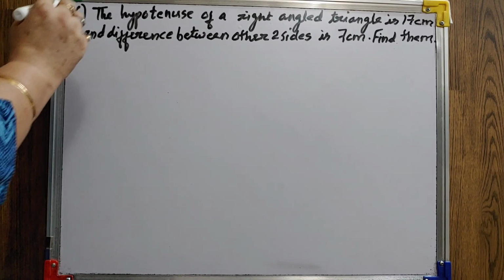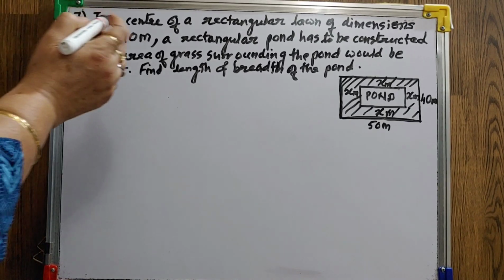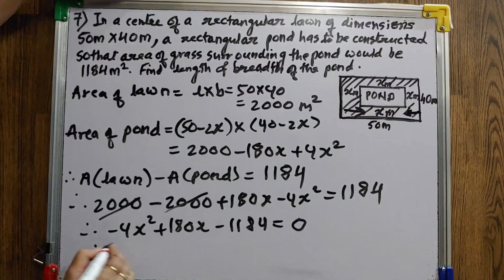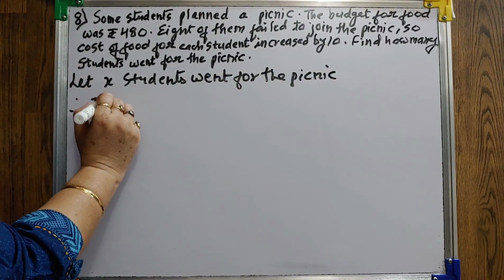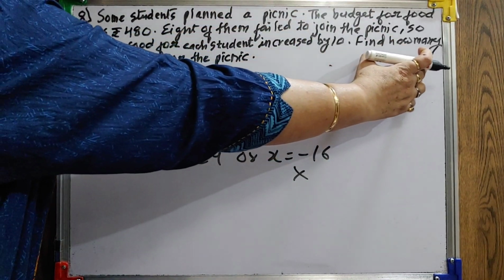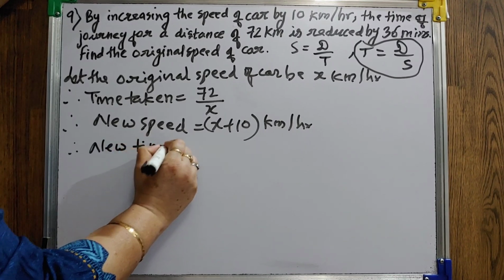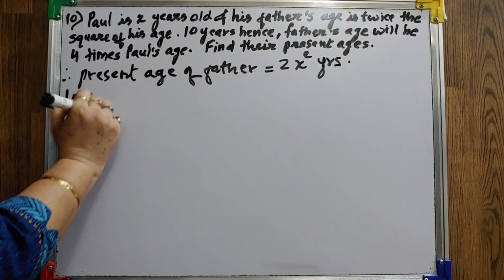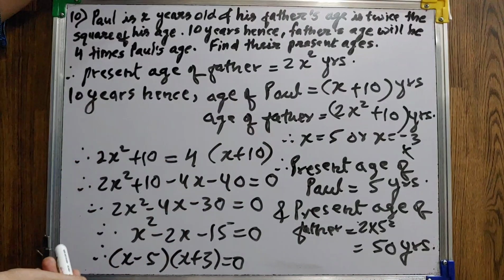Quadratic Equation (Part-VII) | Statement Sums | Xth | ICSE | SSC | CBSE | Syllabus 2020-21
Quadratic Equation (Part-VI) | Statement Sums

Xth | ICSE | SSC | CBSE

Syllabus 2020-21

For any doubt comment or mail